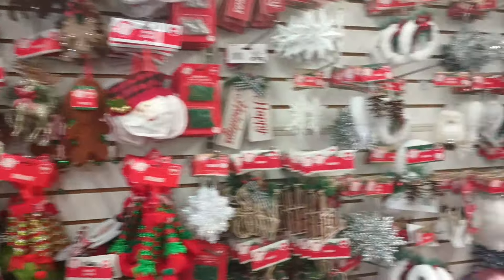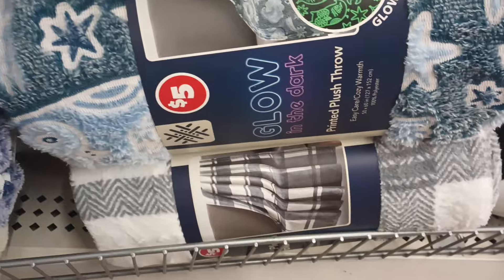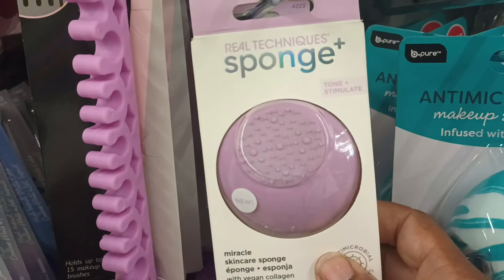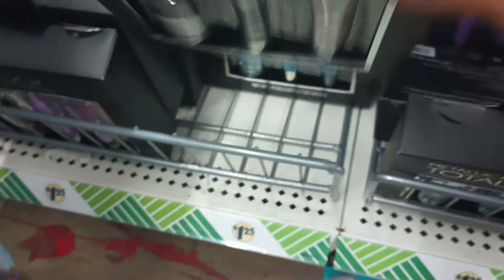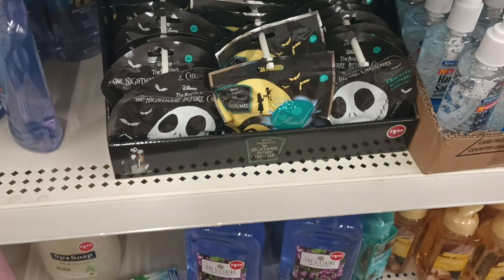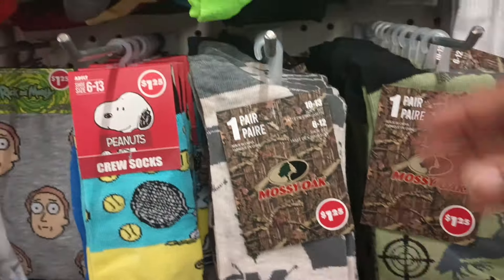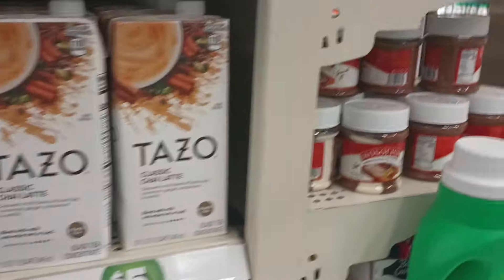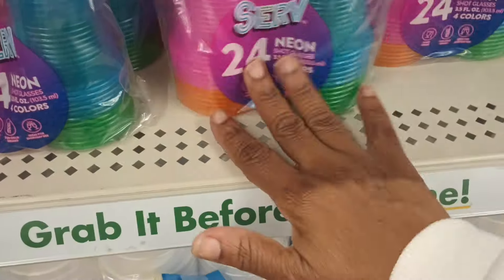NEW BEAUTY DROPS!!! JAW DROPPING FINDS! YOU WON'T BELIEVE IT! COME WITH ME TO DOLLAR TREE!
Dollar Tree continues to keep us coming for more and more!!! Let's be amazed together Subbies!! It's going to be a grand time!!!